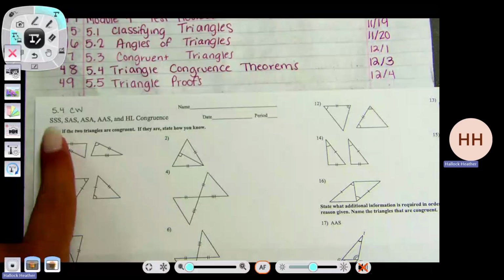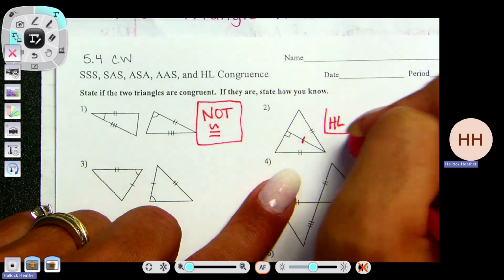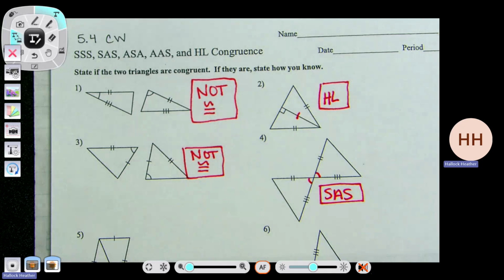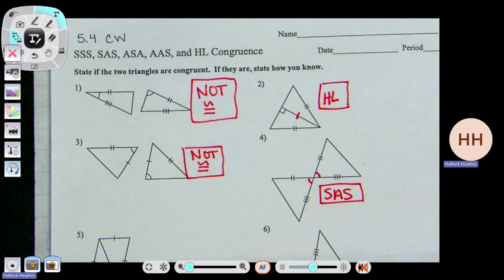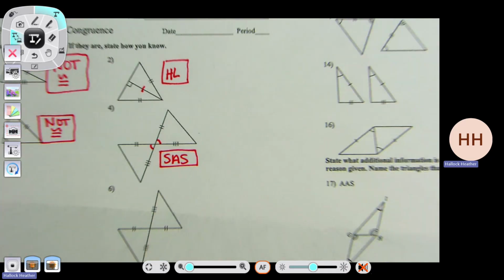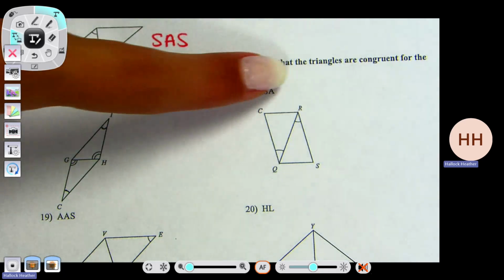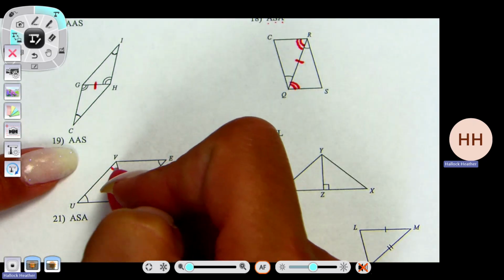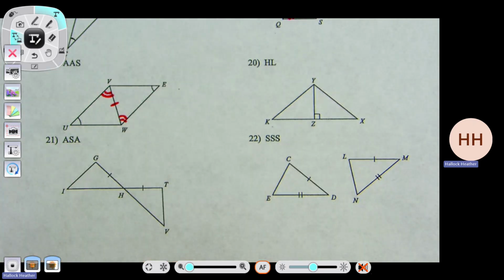5.4 CW SSS, SAS, ASA, AAS, HL Congruence